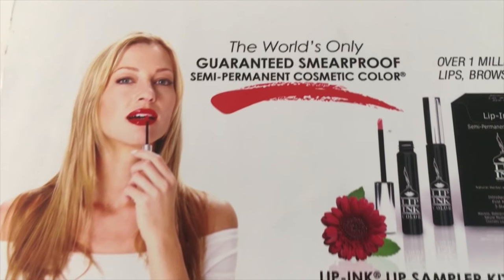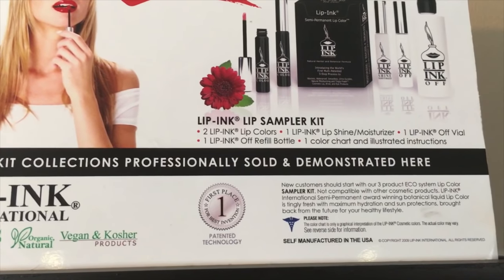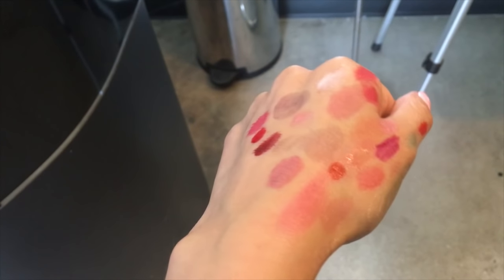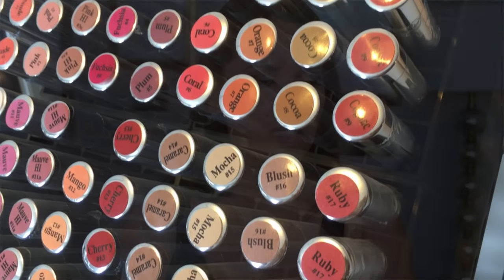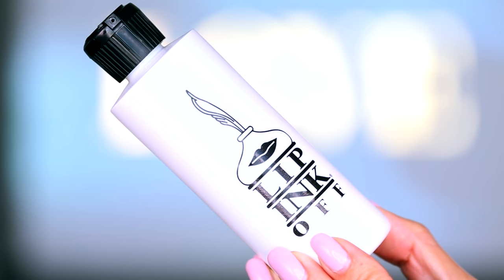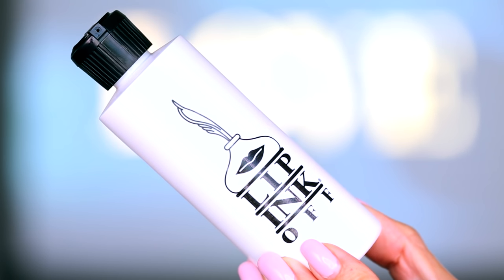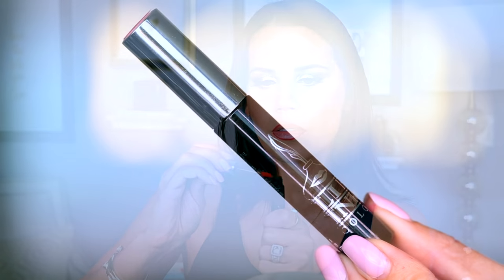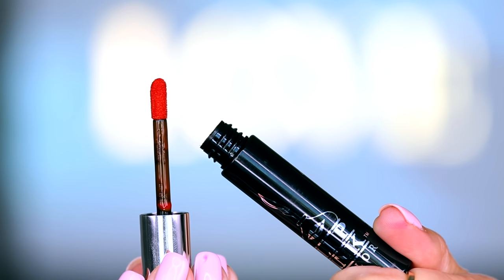SMEARPROOF LIPSTICK??? ... OMG !!!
This is SUPPOSEDLY the World's Only GUARANTEED SMEARPROOF Lipstick??? DOES IT ACTUALLY WORK or is it a just a Waste of Money???

» » »   LIQUID BLOTTING PAPER ... OMG!!!

✔  PRODUCTS MENTIONED
LIP INK KITS

TatiWestbrook

TATI
1905 Wilcox Ave